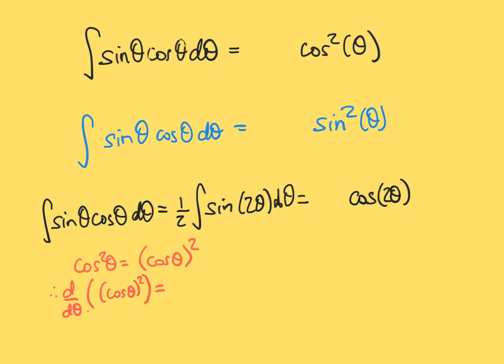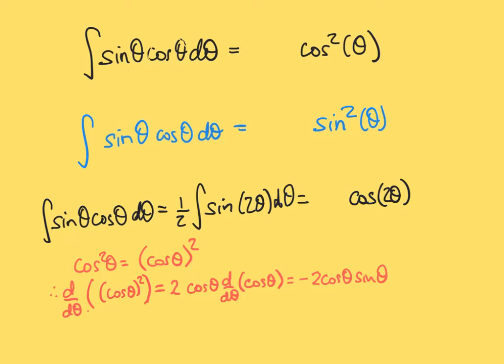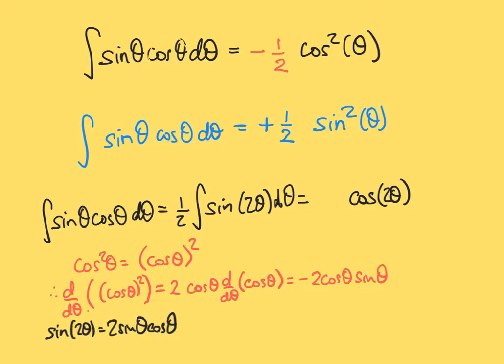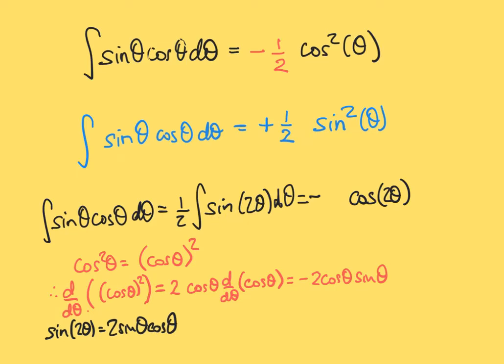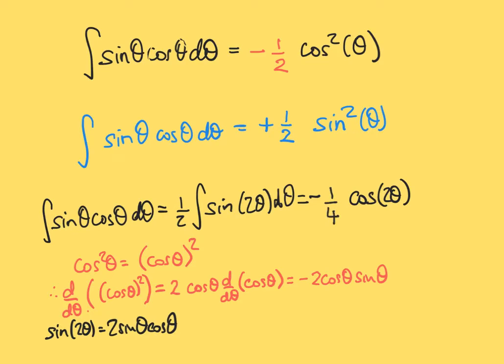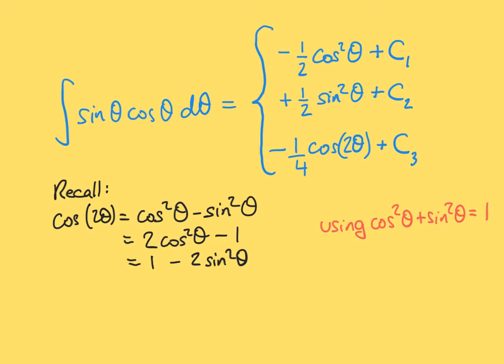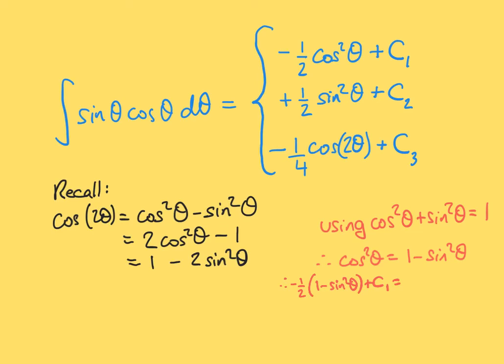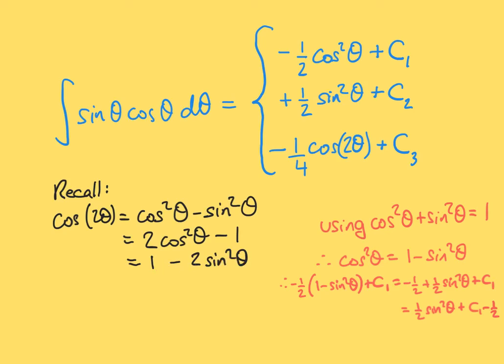Integral Practice 3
This video contains an indefinite integral for you to practise. It is then calculated in three different ways. It is shown that the relation between the apparently different results is understood by realising that the integral is defined up to an additive integration constant.